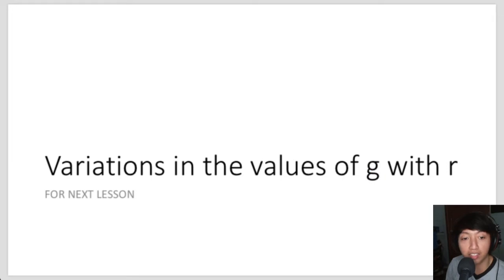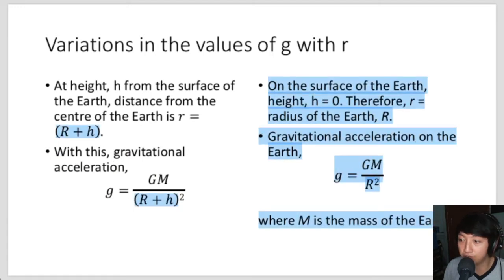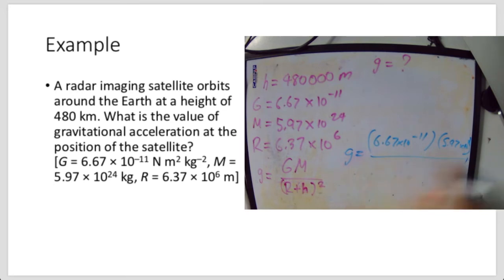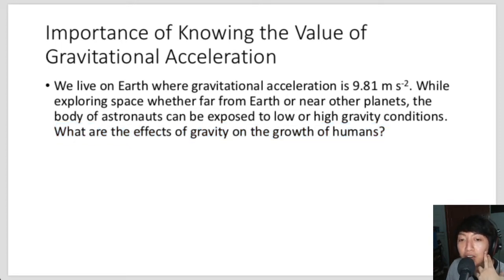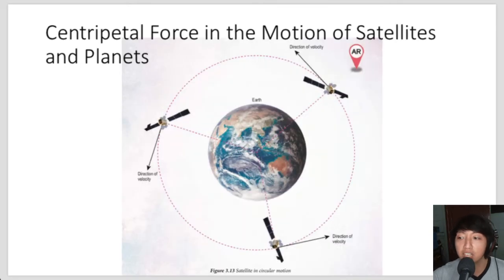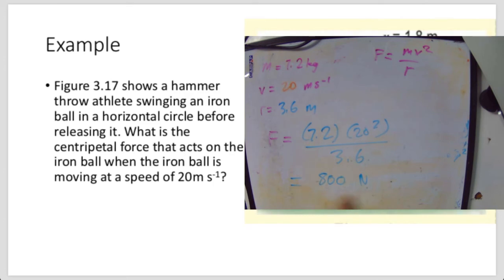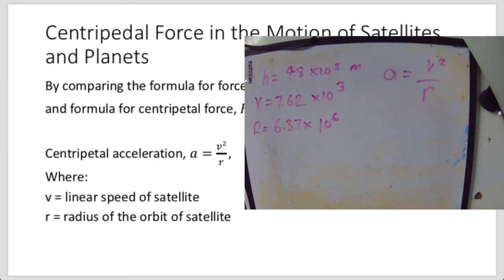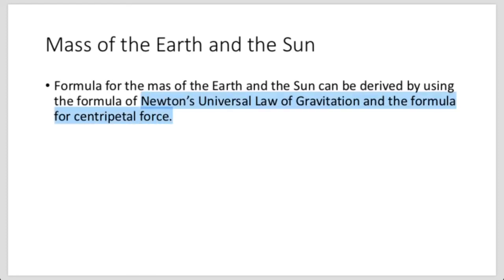Physic Form 4 - 3.1 Gravitation (Part 2)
Physics Form 4 KSSM, 3.1 - Gravitation